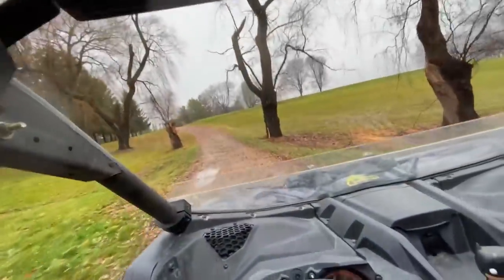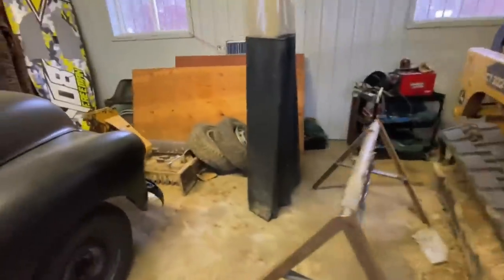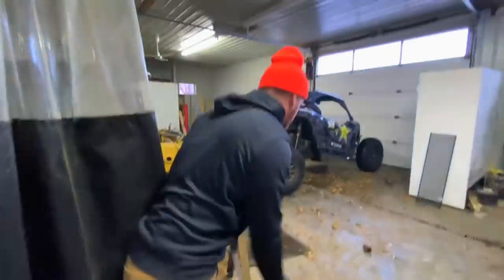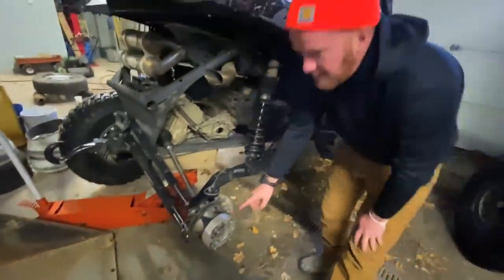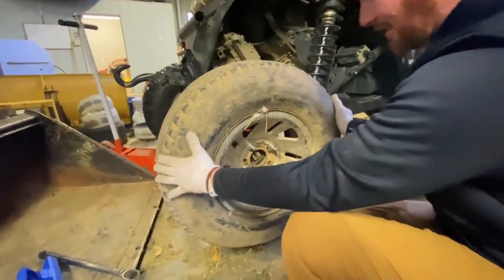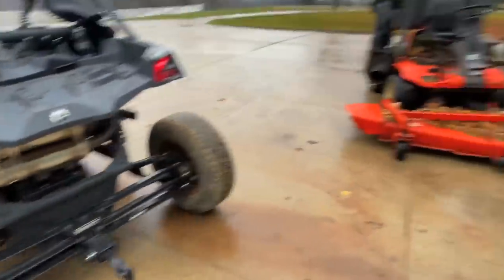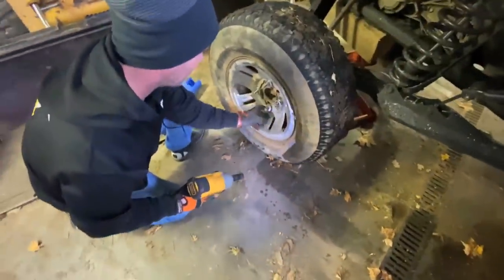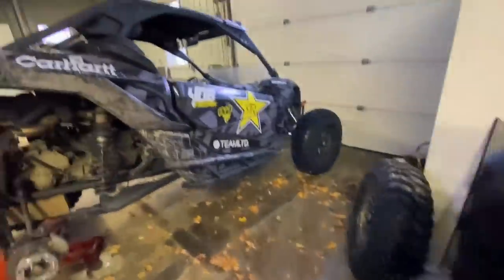Dodge CUMMINS Tires On SXS X3 Turbo!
Found some old Dodge Cummins rims and tires down at the track and decided to slap them on the Can Am Maverick X3 and burn them off!